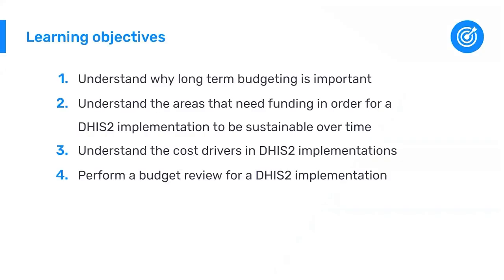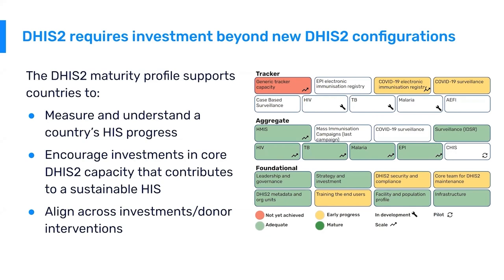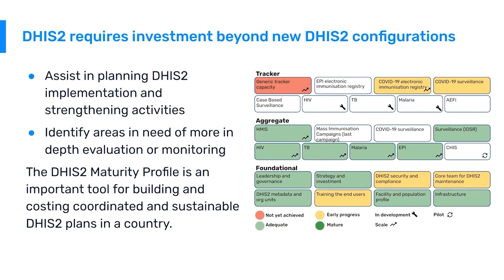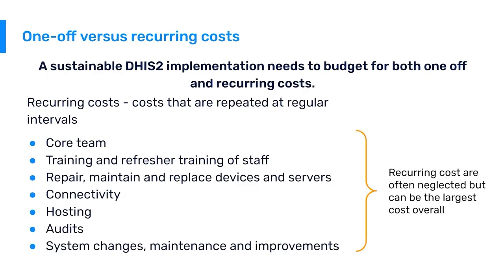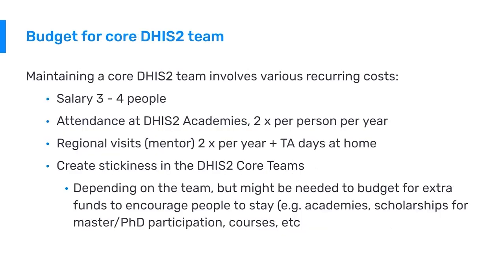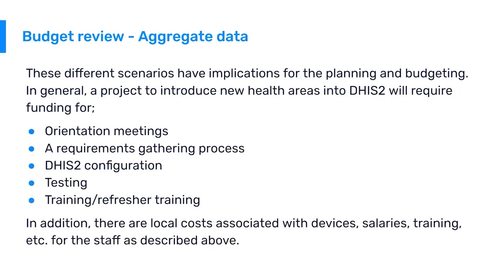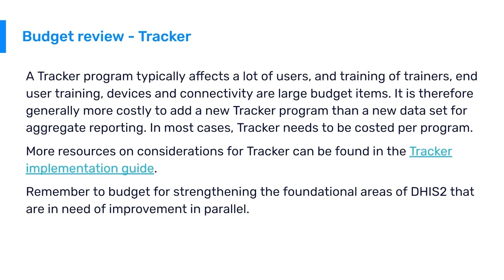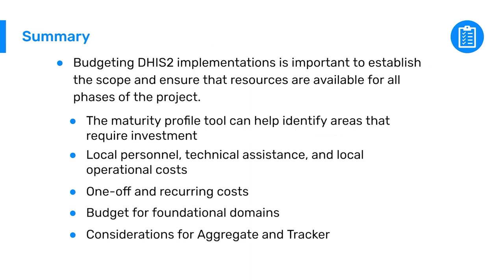3.6.1 Budgeting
Although DHIS2 is a free and open source software, implementing a DHIS2 system has associated costs. Both local costs and TA costs are important to account for.  Proper planning and budgeting is key to ensure that we don’t start projects we are not able to finalize or maintain over time.
In this video you will learn  why long term planning and budgeting is important for a DHIS2 implementation to be sustainable over time;  which areas need to be funded in order for an implementation to be sustainable over time, and what the cost drivers are in a DHIS2 implementation.